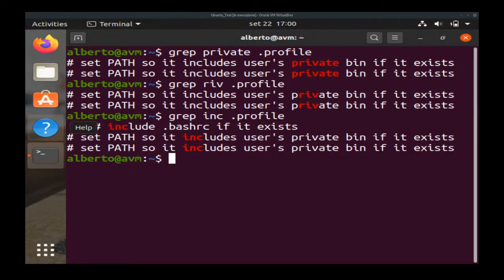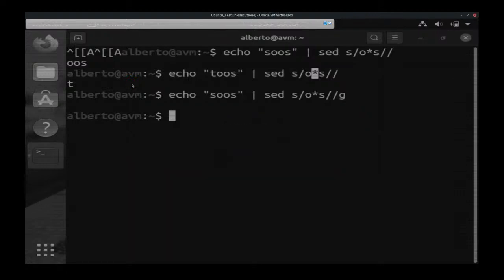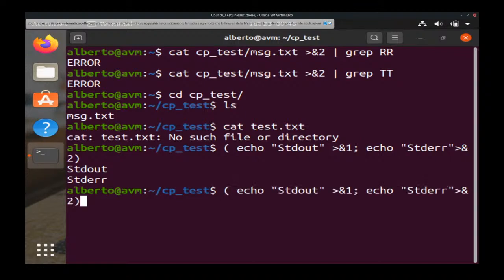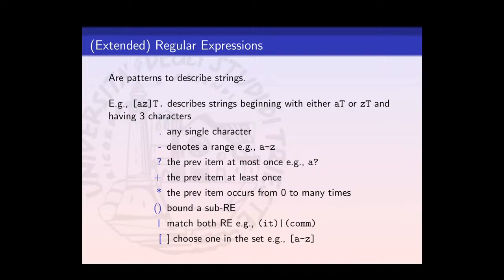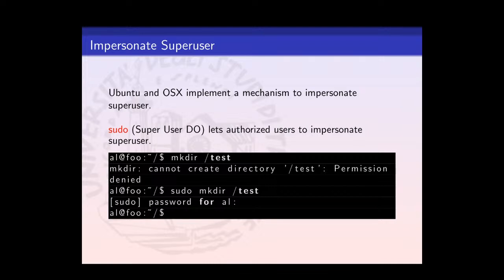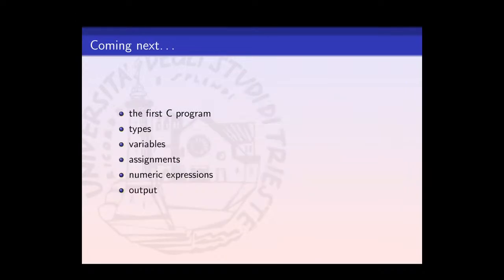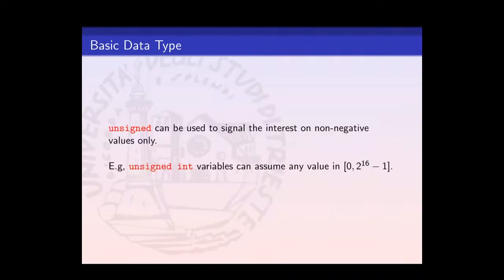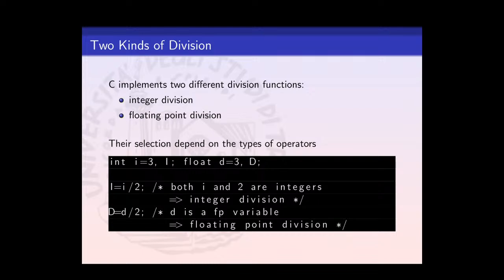Computer Programming (20/21) - Lesson 3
After concluding the presentation of the Command-Line user Interface for the first part), this lesson introduces the basic syntax of the C programming language.

BASH Demo (Cont'd): (0:00)
Output redirection and File Descriptors: (17:15)
Regular Expressions and BASH programmability: (1:04:13)
Superuser and sudo: (1:17:08)
Basic Syntax of the C language (Part 1): (1:41:45)